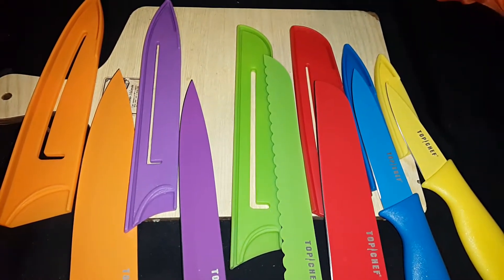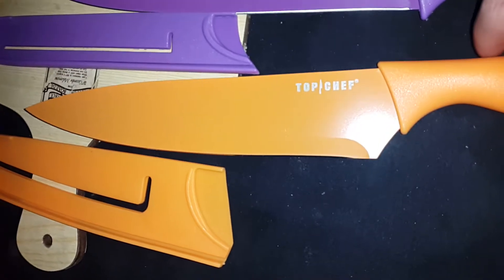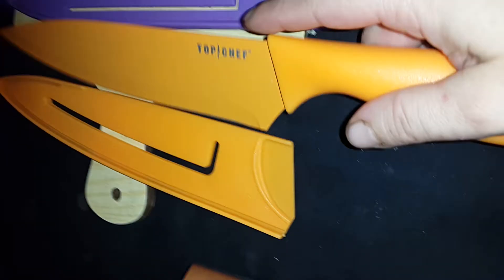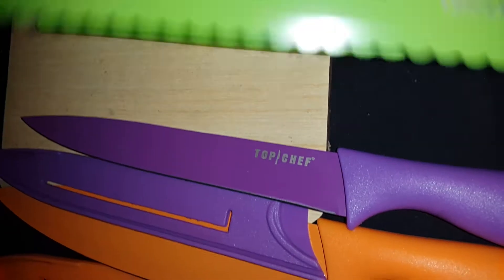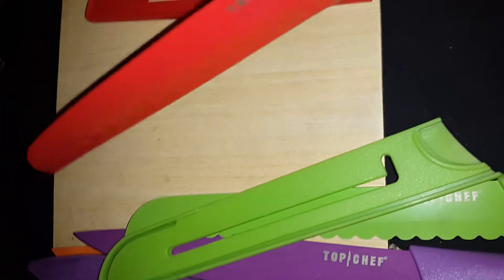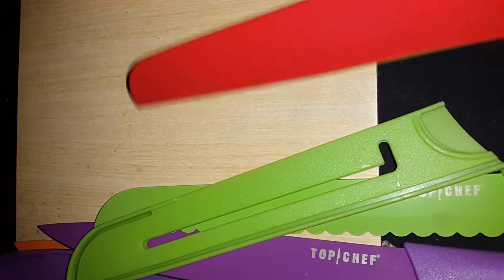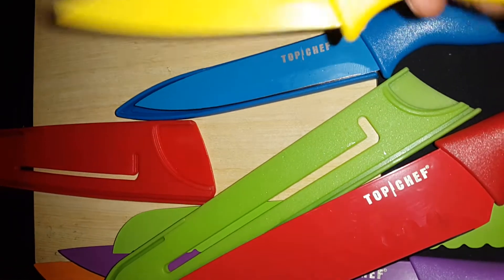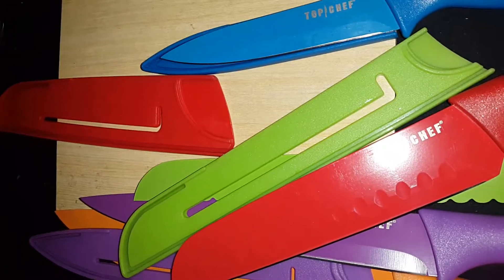Top chef knife set and how I'd use each knife personally ✔ in FULL HD 4K